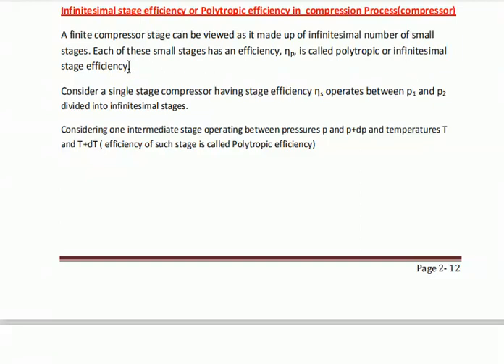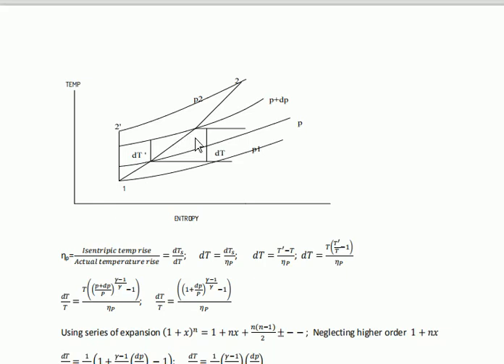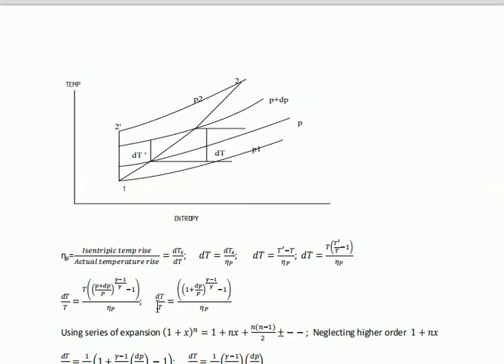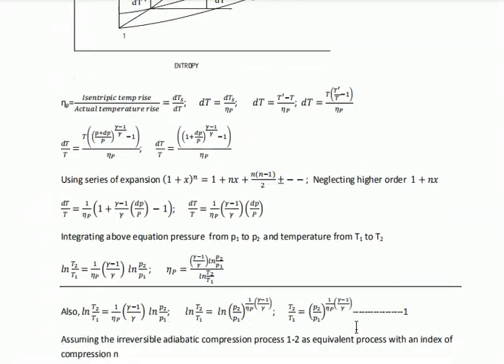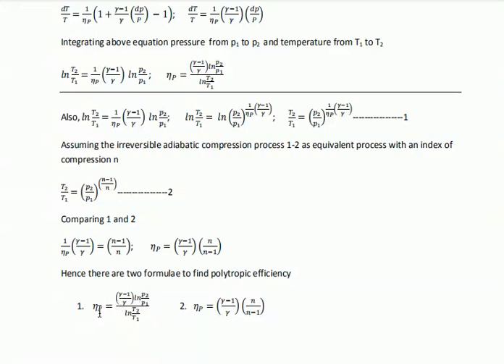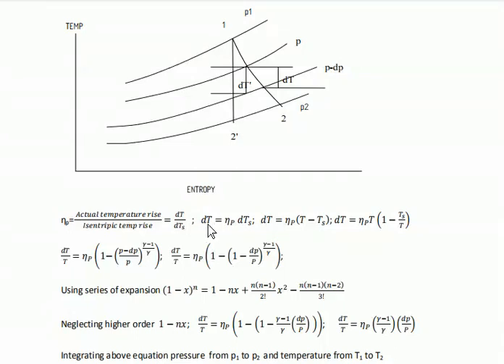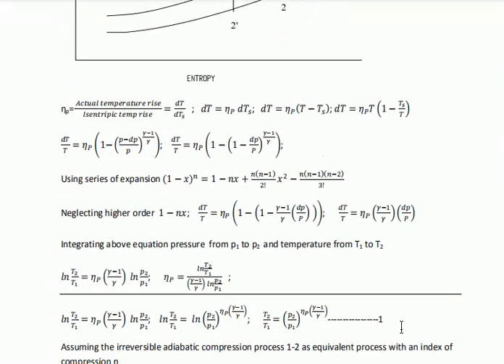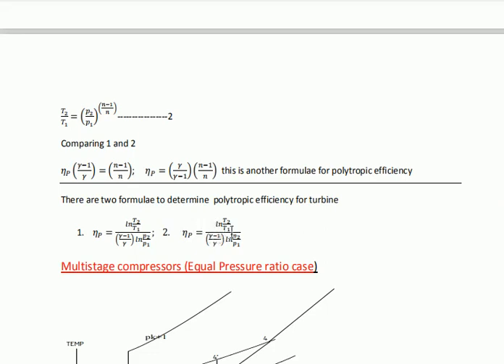Infinitesimal stage efficiency